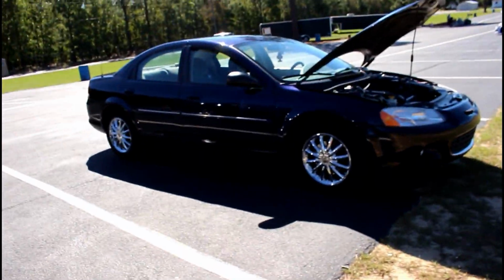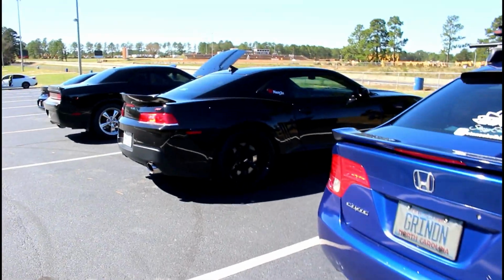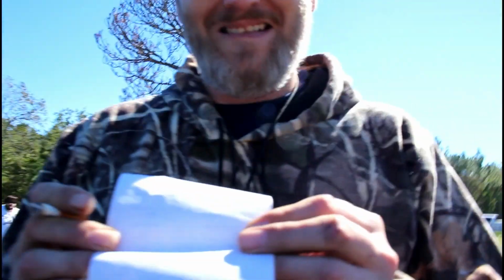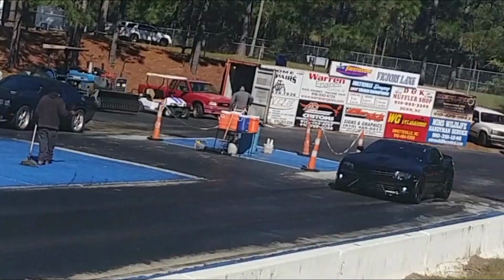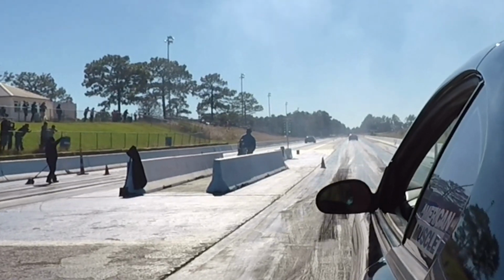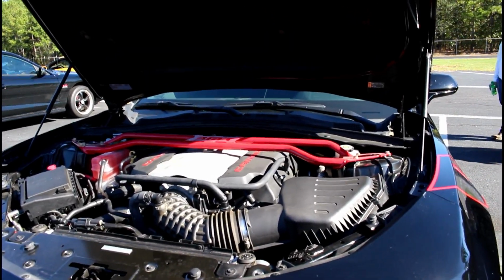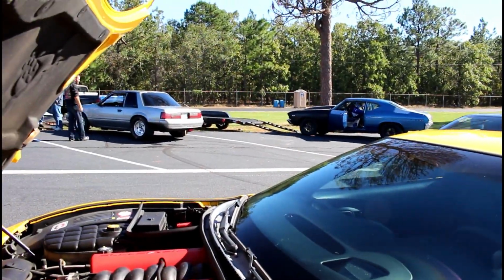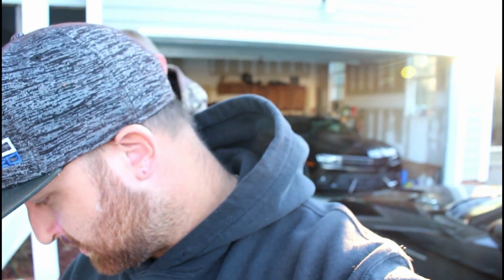Texas Speed 235/239 Cam Only 2015 SS Camaro Racing 1/4 Mile On Street Tires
Today we head back to the track to try and beat out previous times. If your new to the channel, I have a 2015 SS Camaro with a Texas Speed 235/239 cam. My car is literally cam only on street tires. I am a little upset knowing I can't get the times that this car is capable of without biting the bullet and purchasing some wheels/bias plys for the Camaro. JJ ran his personal best in his 2009 Edelbrock 2650 supercharged Dodge Challenger. Thanks everyone for all the support. I had an awesome time these past couple of weeks filming content for you guys.

Make sure to check out Michael and his Camaro!